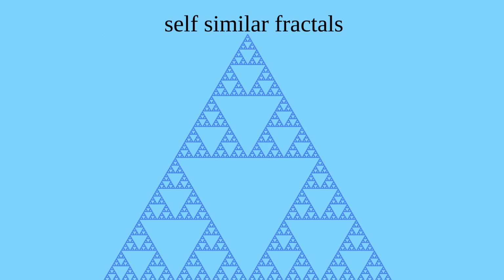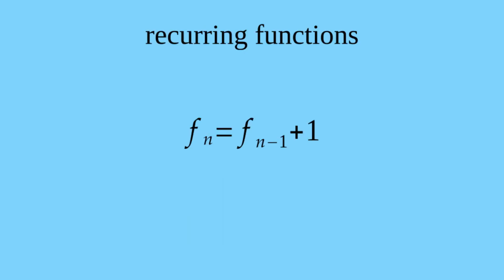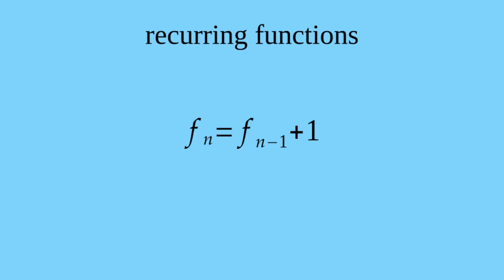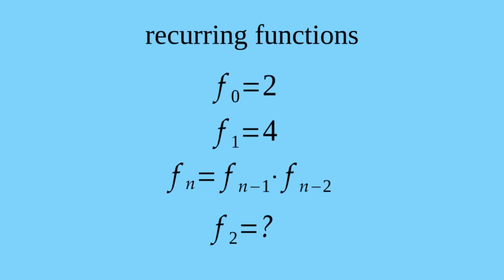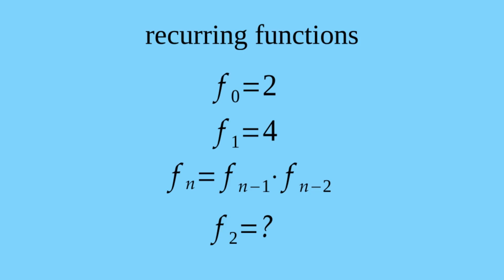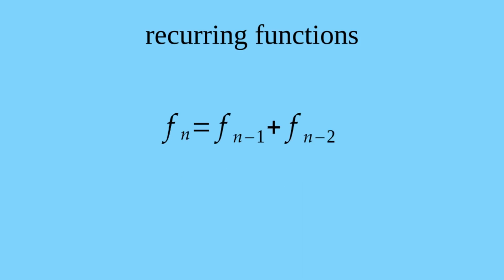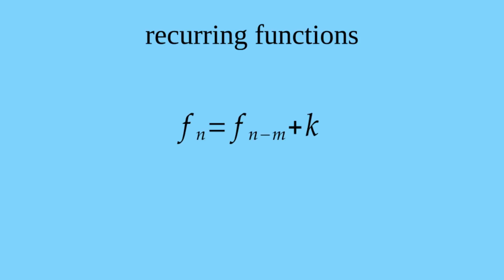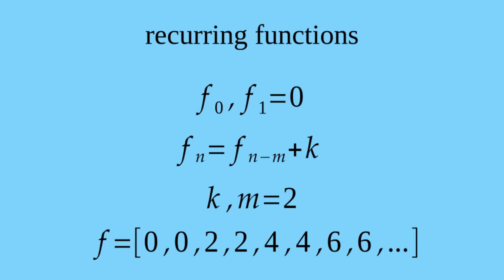Recurring Functions (lists that use themselves or smth)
wowowowow